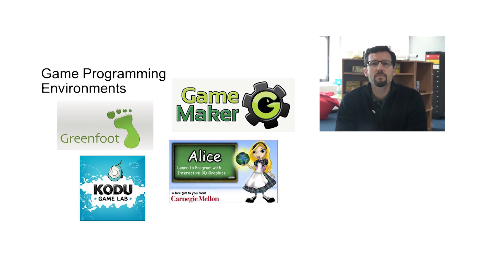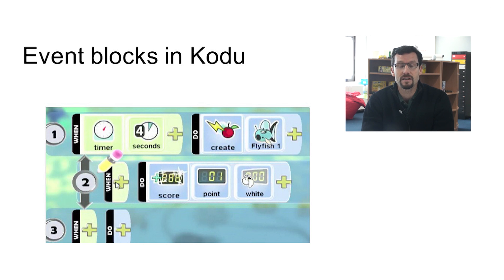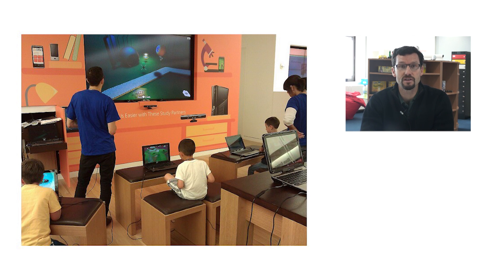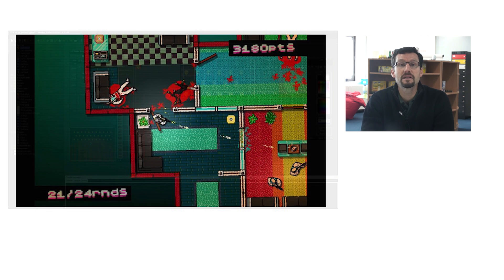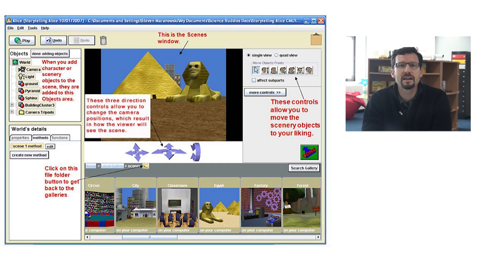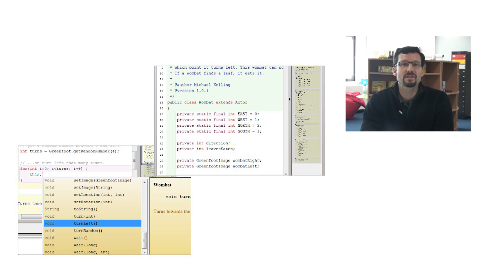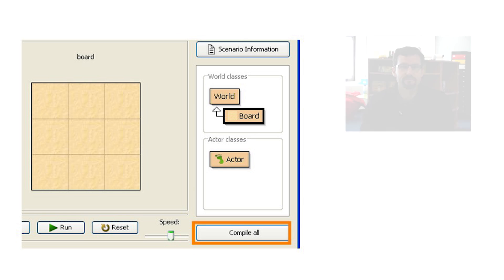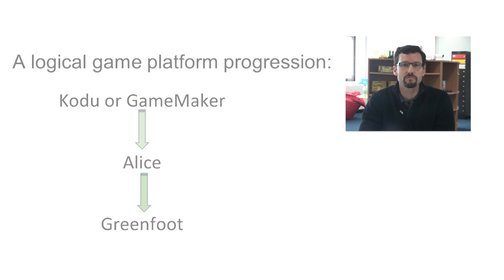Computing Course | M4 Game Design Tools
This video is part of the How to Teach Computing at Secondary Level course on the European Schoolnet Academy. For more information about the course please

For free online professional development courses developed by teachers for teachers, please visit the European Schoolnet Academy